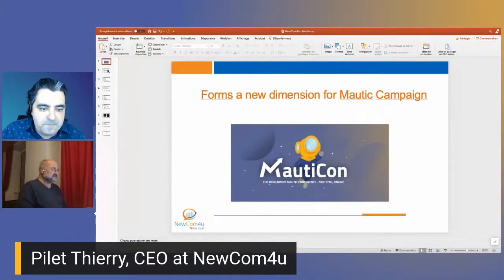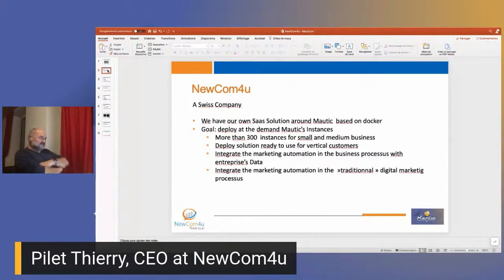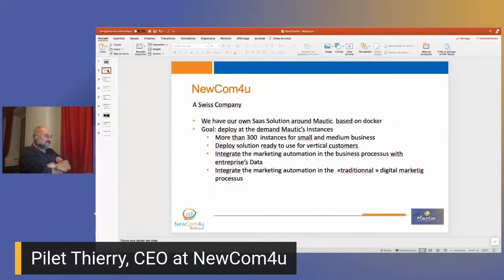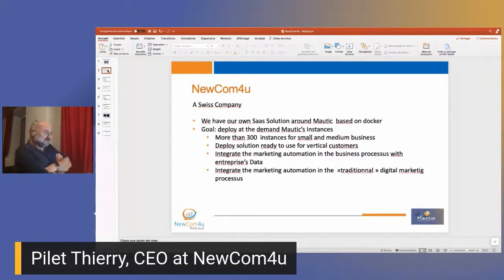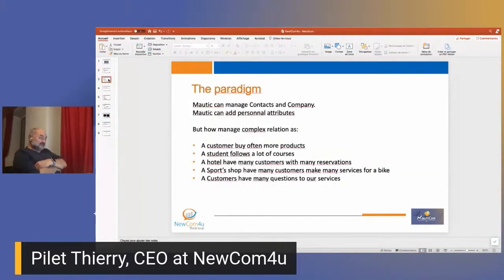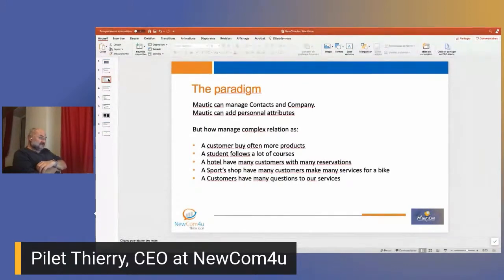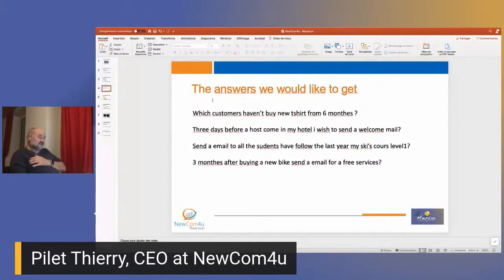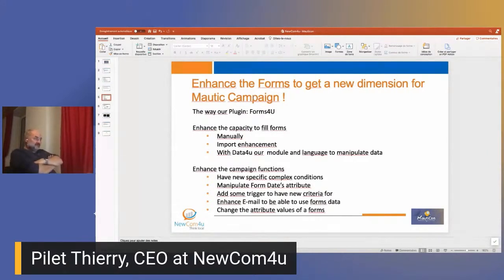MautiCon 2020 - Thierry Pilet - Extending Mautic Forms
Mautic Forms it‘s very Useful. We extend it to manage all purposes:

- find all the guests have a reservation the last winter and take a package
- find all the buyers have a bicycle from last monthes
- find all the people have follow 3 courses and nothing from 4 monthes

for that we extend
- the forms to accept import data as csv or with api or manual
- see in the contact the relationship with forms
- to add special conditions and action in the campaign
- add new capabilities in email